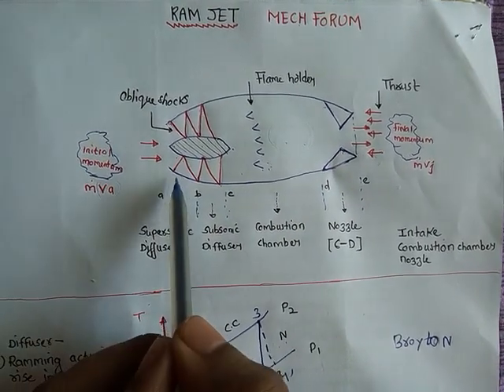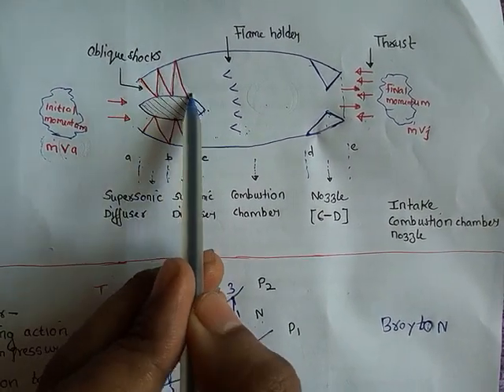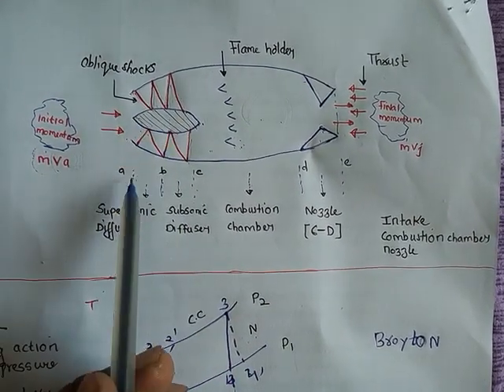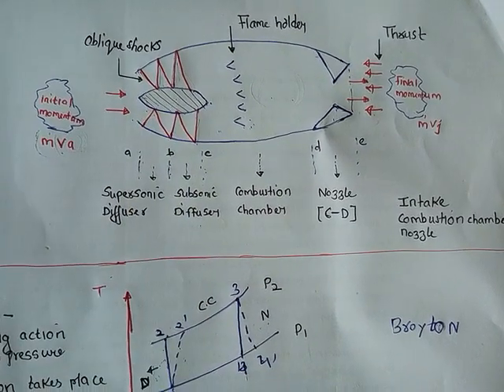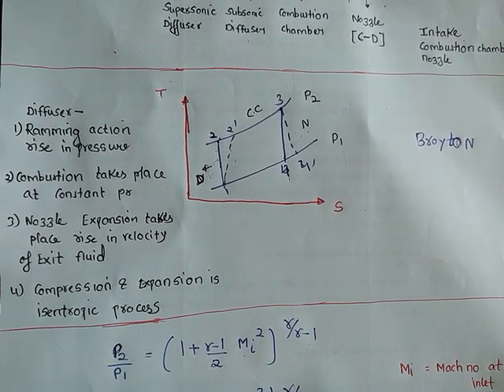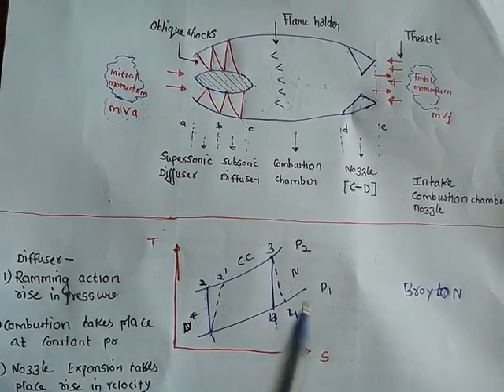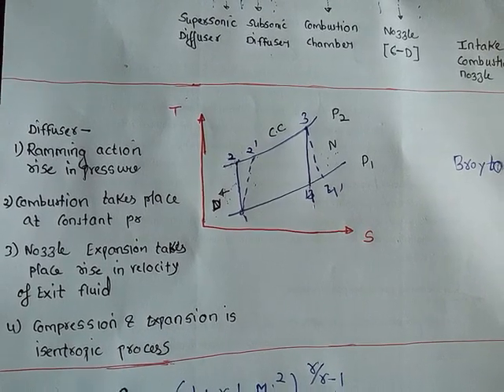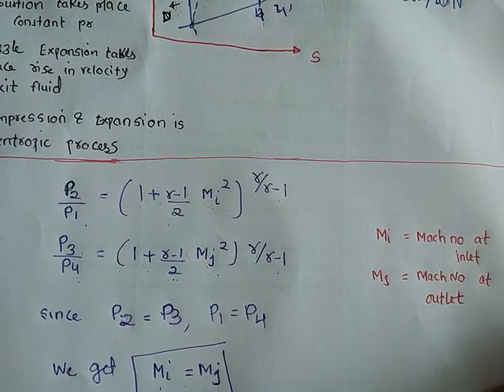Jet Propulsion: Ramjet